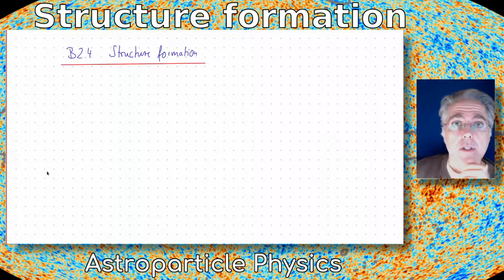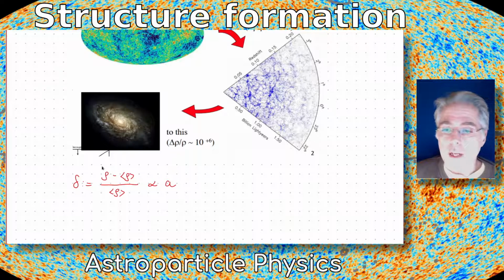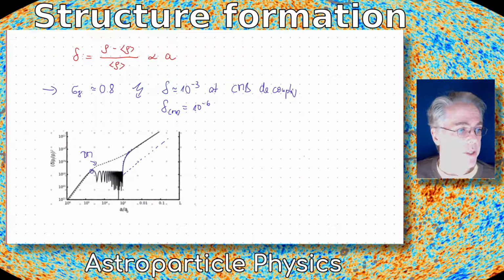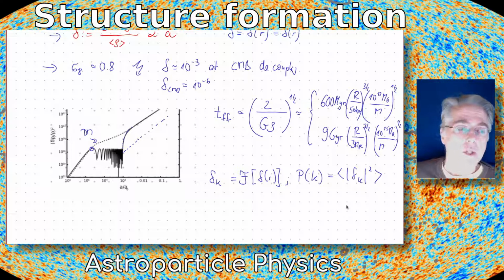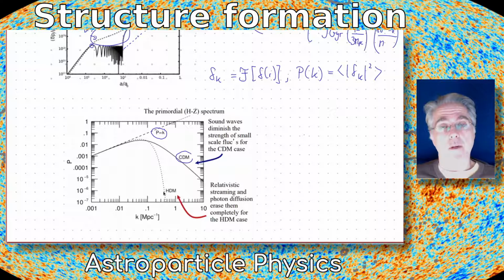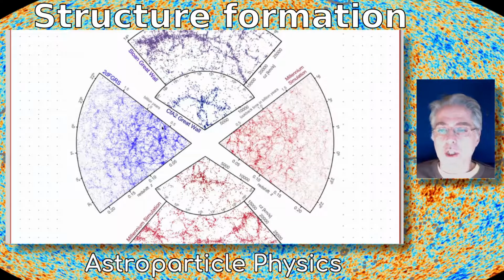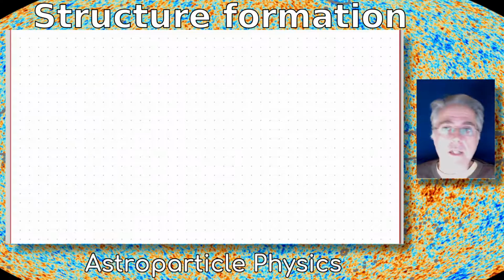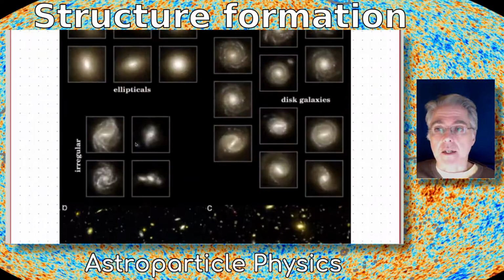Astroparticle Lecture: Structure formation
Cold dark matter, linear structure formation, baryonic acoustic oscillation, n body simulations